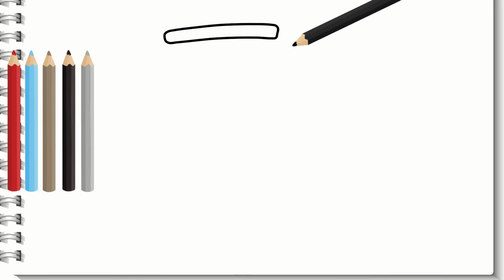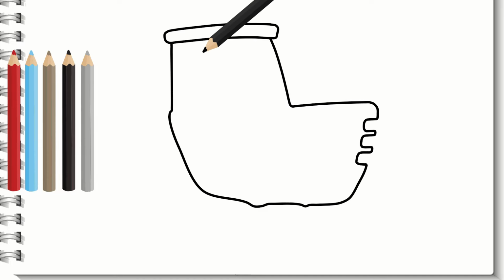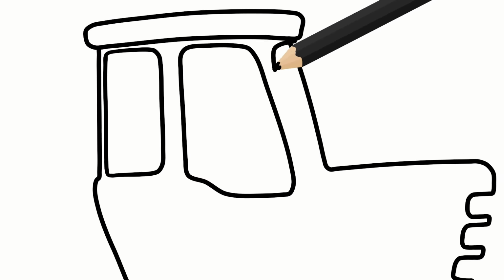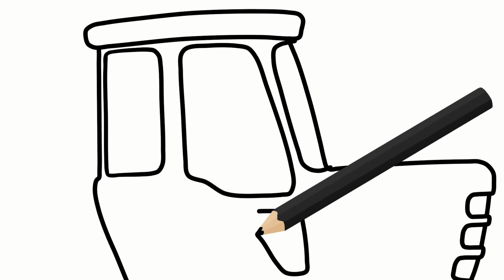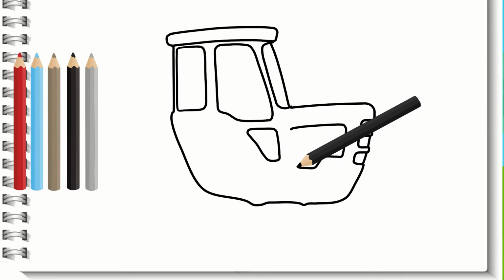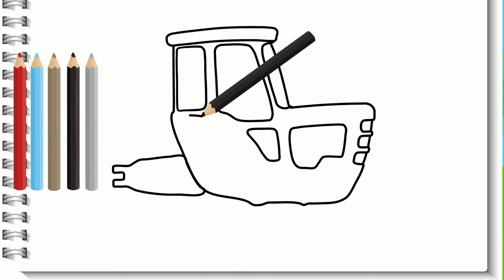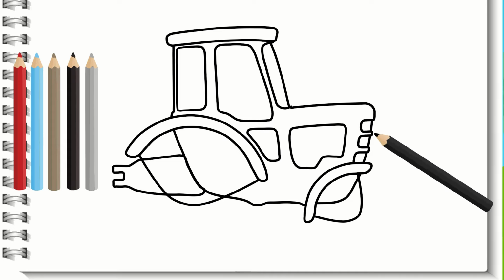Masterpiece on the Farm, Let’s Paint a Tractor from Start to Finish - A Creative Journey on the Farm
A short animation simulation that showcases dynamic visuals and movement, showing realistic effects and interactions, combining realistic effects with interactive elements. The film shows detail and advanced animation techniques, allowing viewers to experience realistic scenes and complex interactions between objects. @FiFiLandd